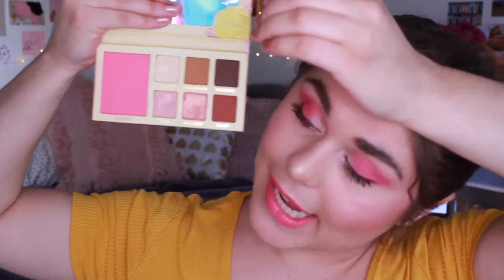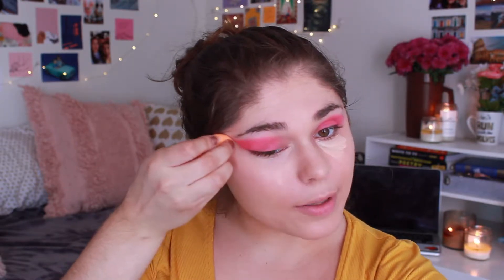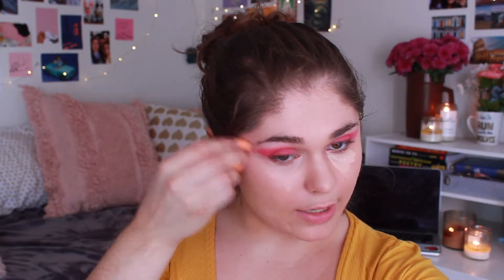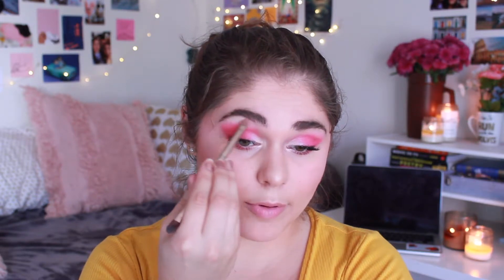OH HONEY X TRIXIE MATTEL MAKEUP TUTORIAL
I hope you enjoyed my makeup tutorial using Trixie Mattel and Sugarpill's eyeshadow palette "Oh Honey", I really loved creating this look!